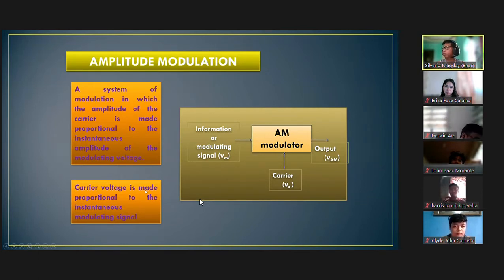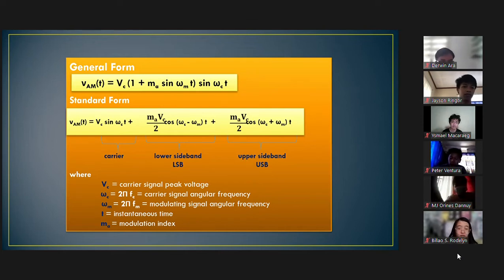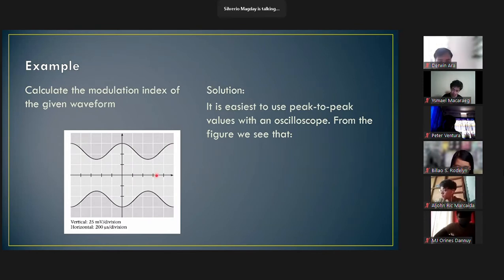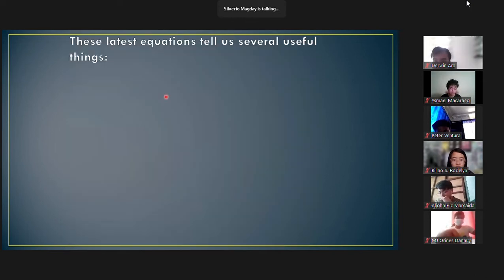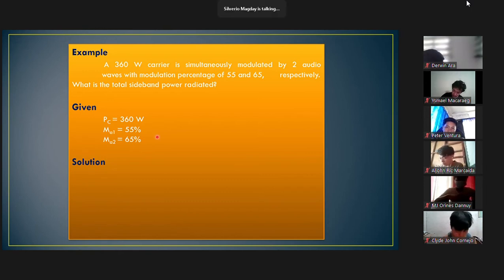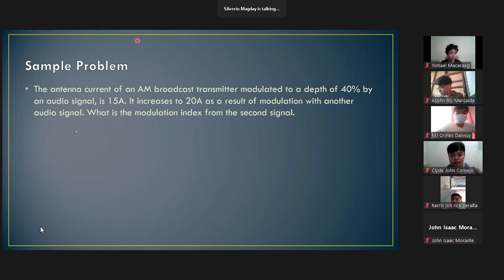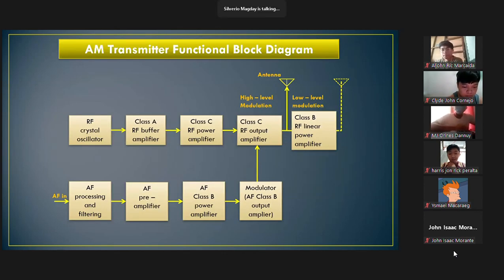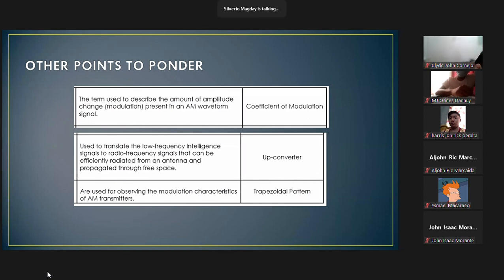Zoom Meeting 2022 01 29 08 12 23